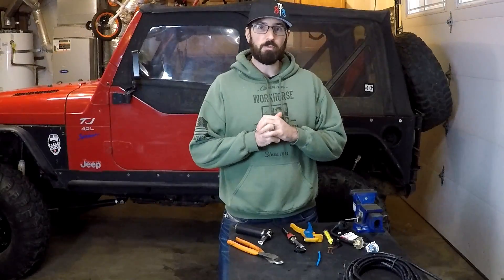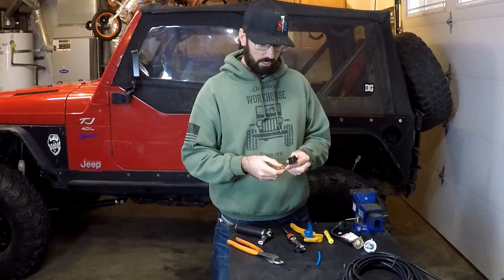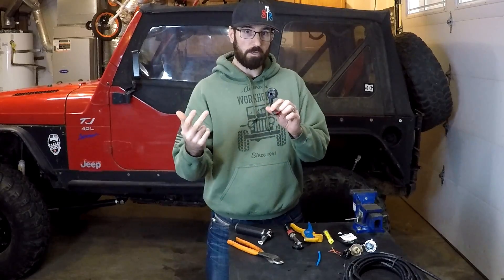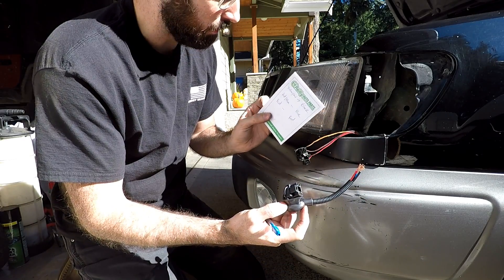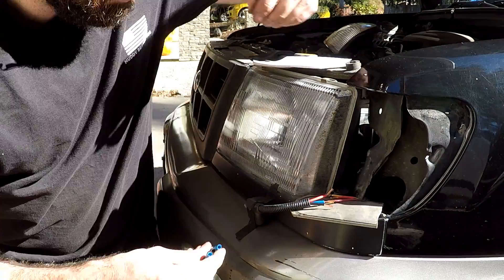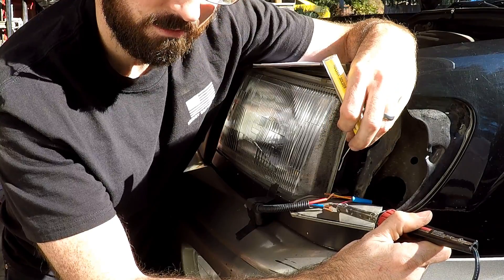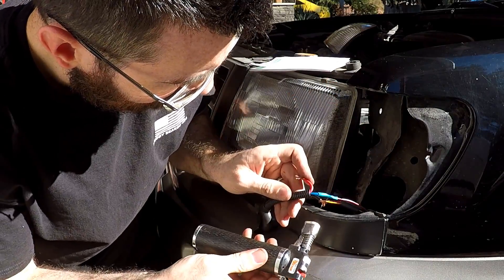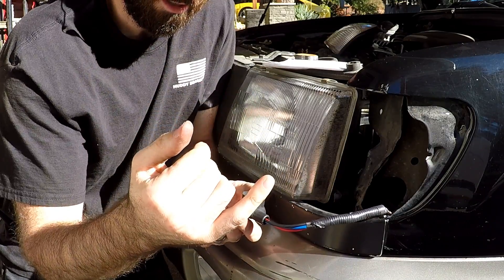How to Replace a MELTED Wire Harness Connector!!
In this video i replace the H4 headlight wiring harness connector on my 1998 Subaru forester.
I show you how to solder automotive wiring.
Most vehicles in the 90's use this type of connector, three of my 4 cars use this headlight type.
This process can be used to replace any type of wire harness connectors.

This is the connector i used from Amazon.